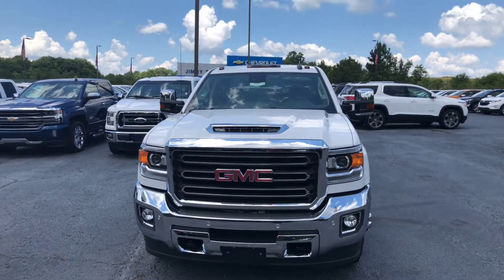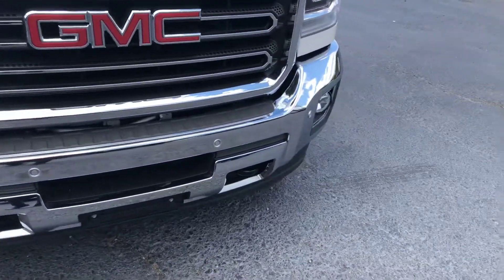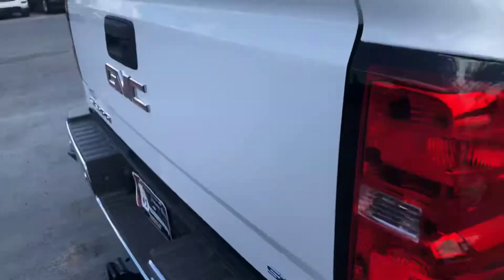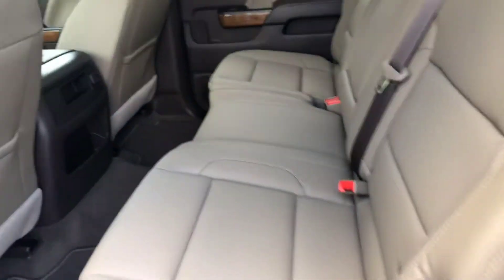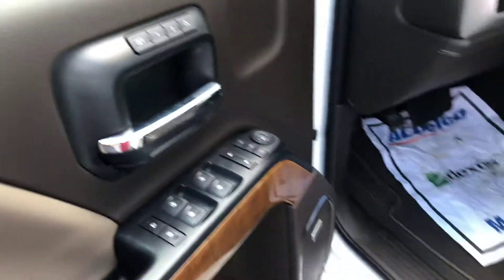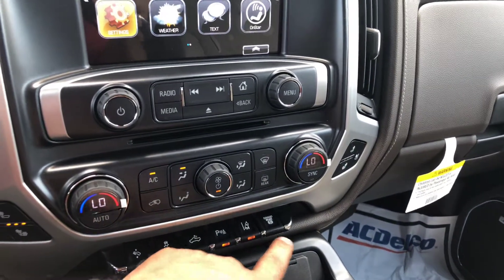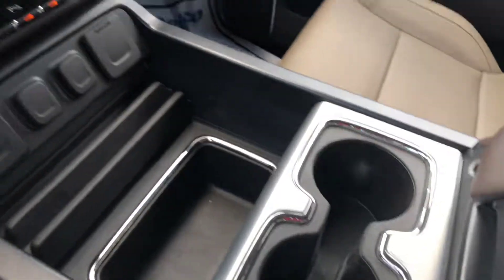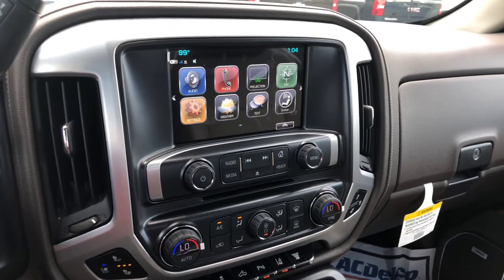Check it out Alva